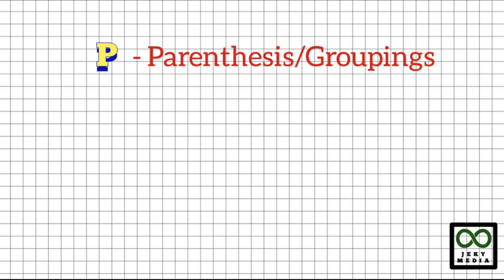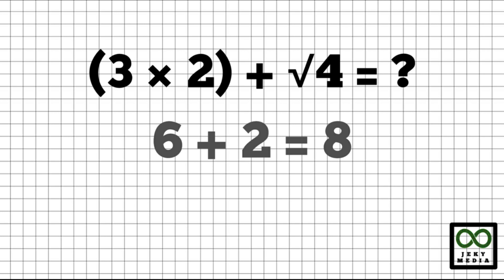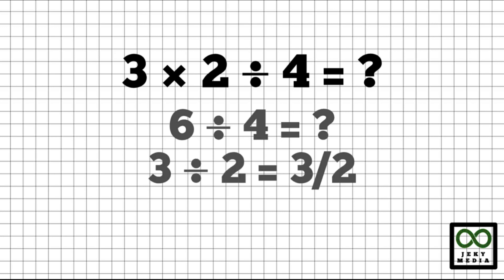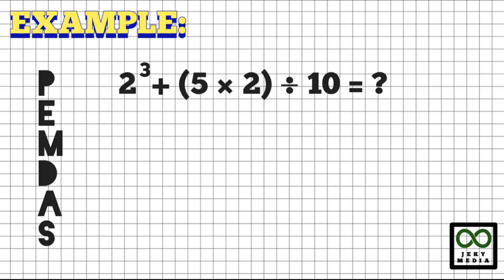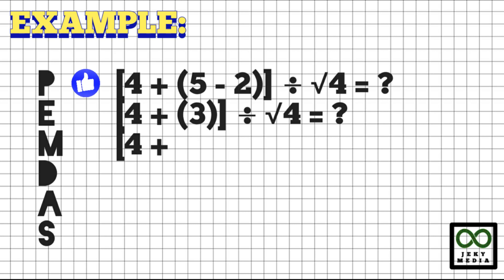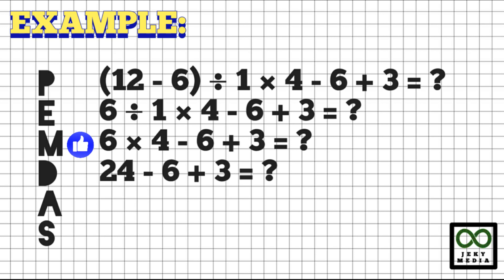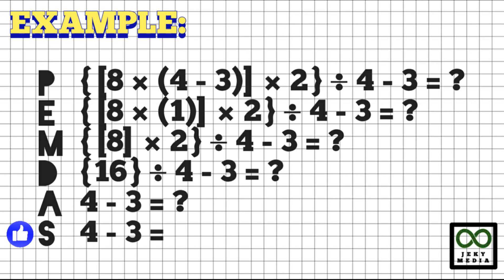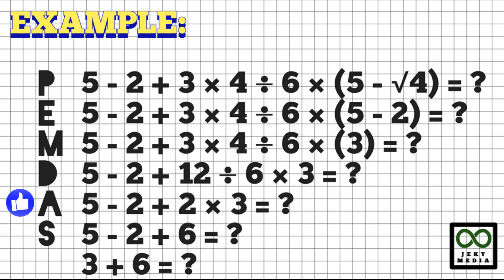PEMDAS Rule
Math Discussion
Order of Operations
With Illustrative Examples